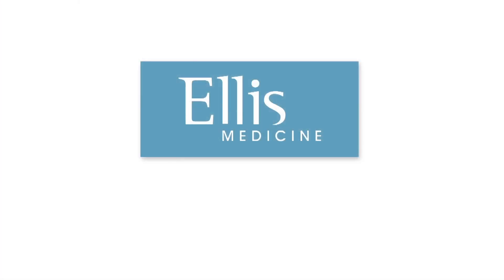Congestive Heart Failure - Medications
Dr. Piacentine talks about congestive heart failure and the medications that are recommended for heart failure patients.